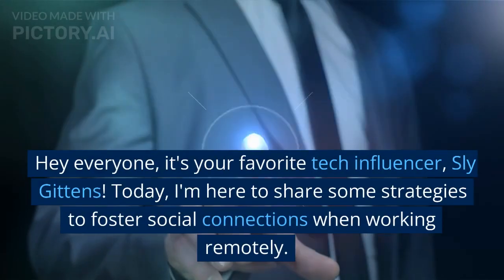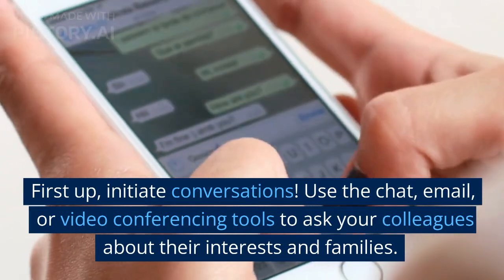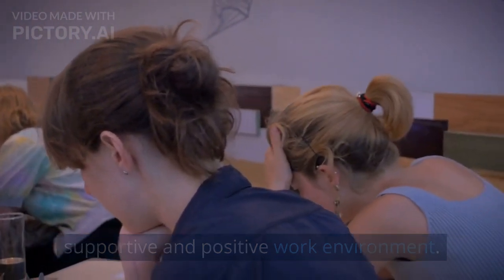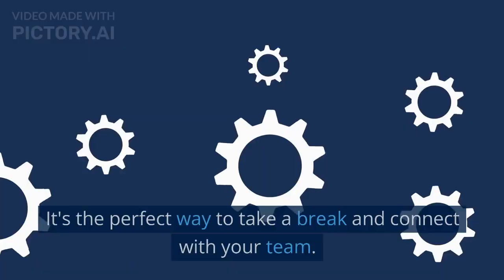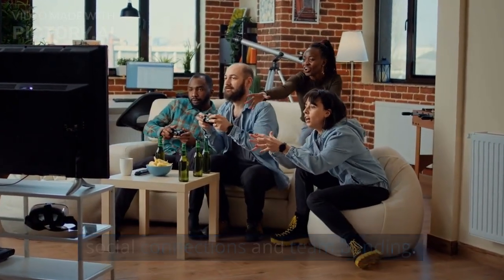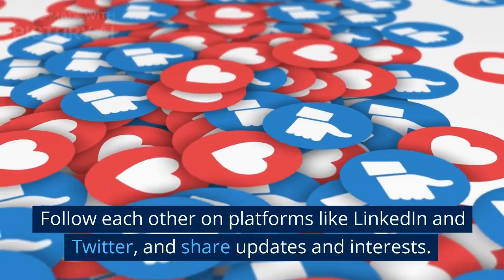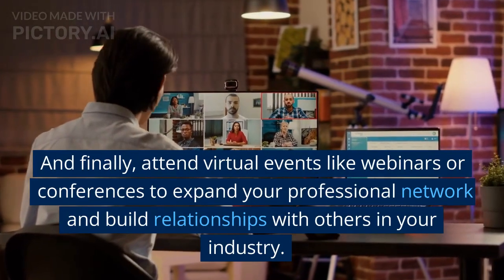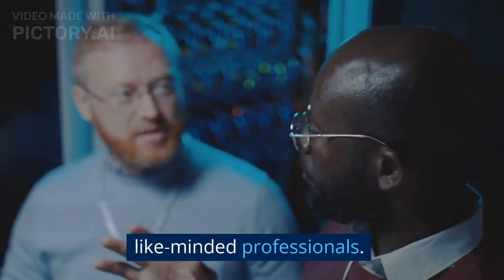5 Tips for Working Remote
Working remotely can be hard sometimes. Here are a few tips on making a connection with colleagues and bringing enjoyment to your day. Watch my latest est video 👀